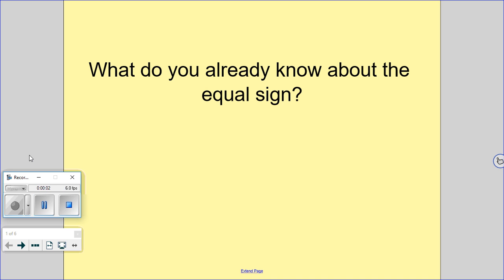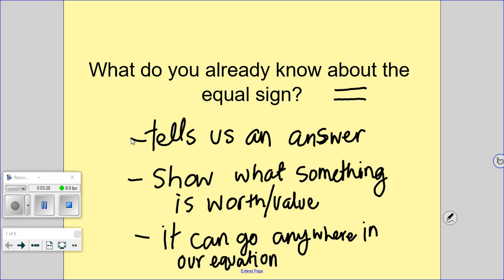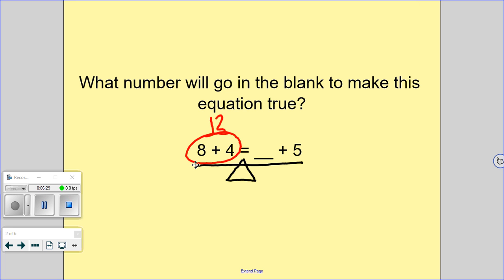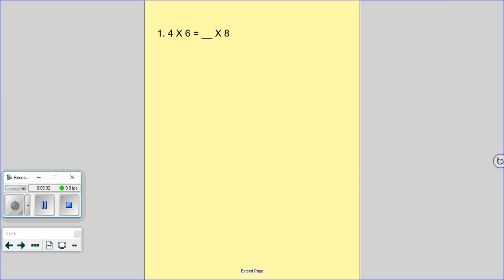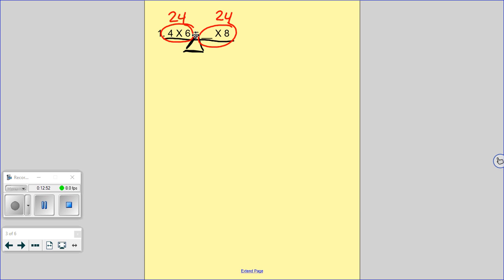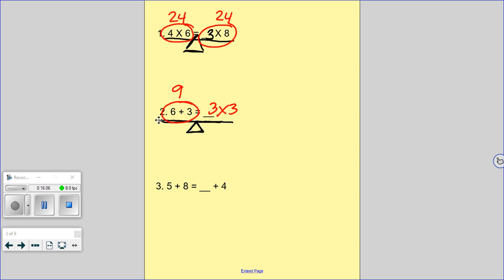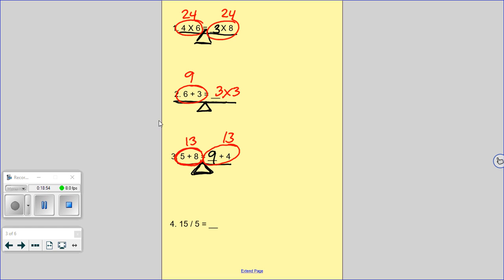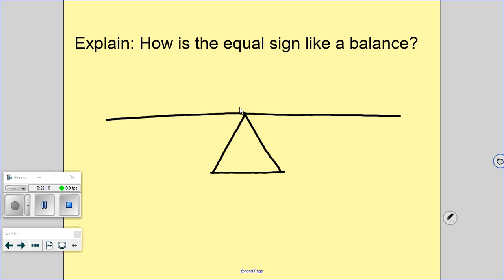Intro to Balancing Equations What is the equal sign?